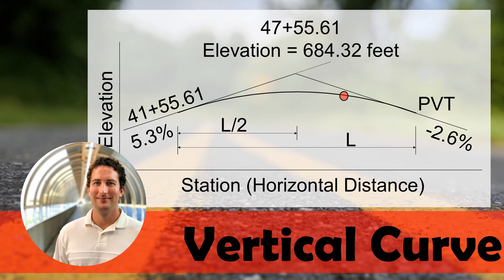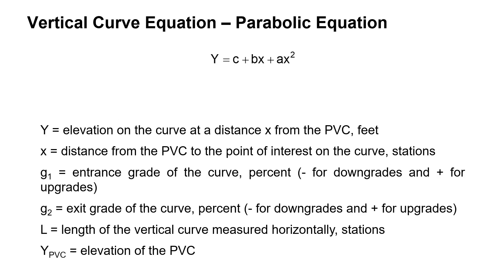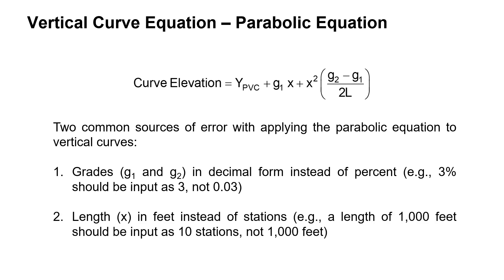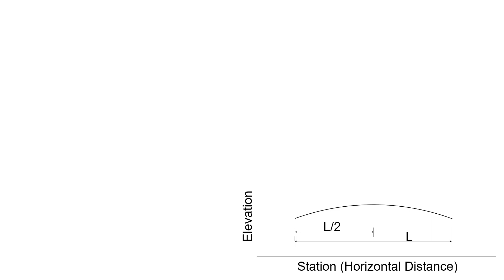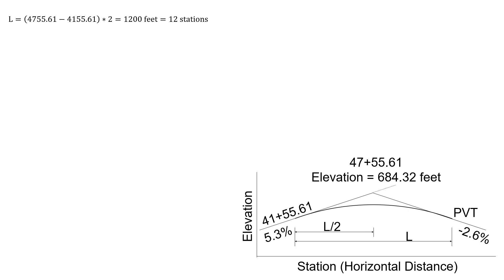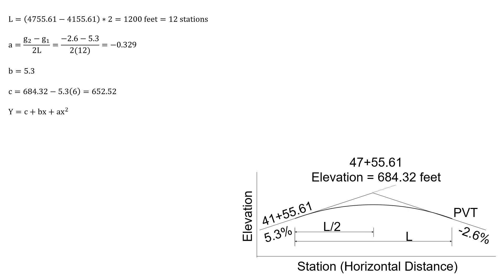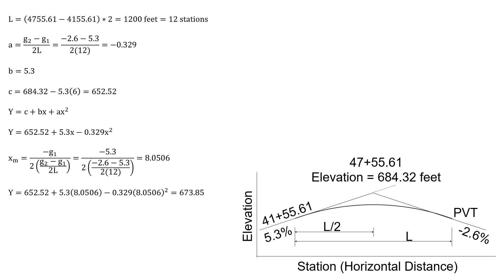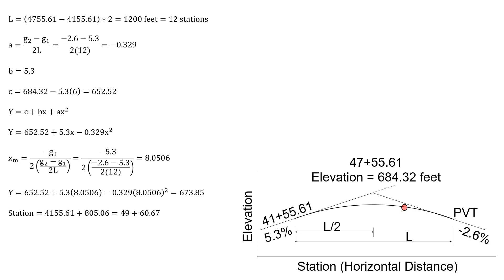Vertical Curve: Find Elevation and Station of the High Point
Determine the elevation and station of the high point of the centerline of a highway.  A curve is present on the section of the roadway and connects an entrance grade of 5.3% and an exit grade of -2.6%. The PVI of the curve is located at station 47+55.61 with an elevation of 684.32 ft.  The PVC is located at station 41+55.61.